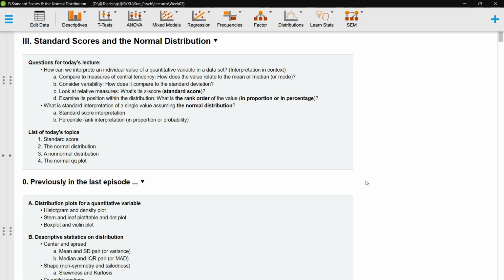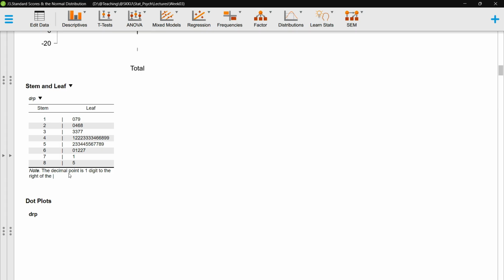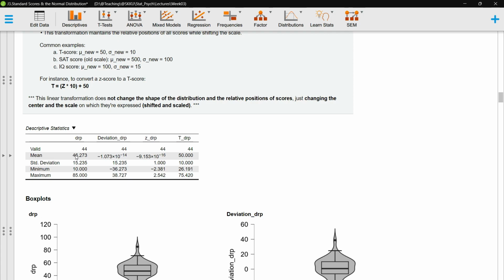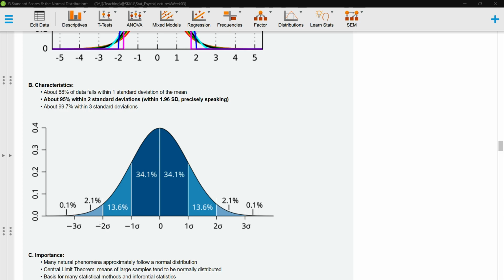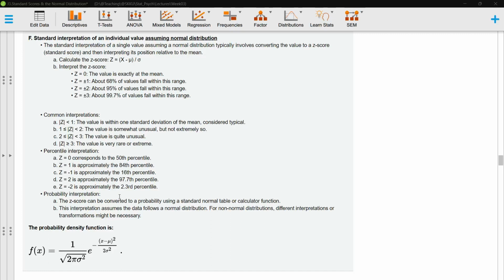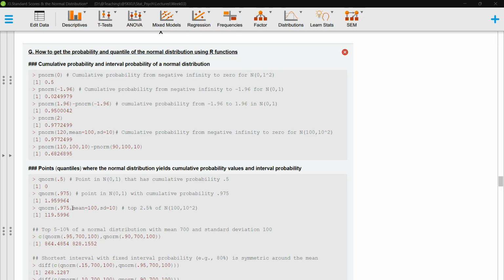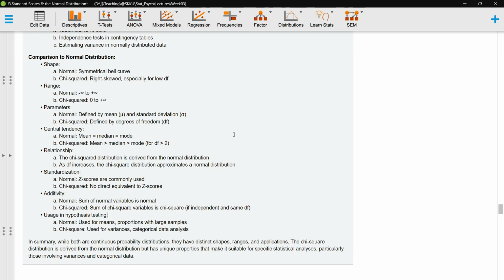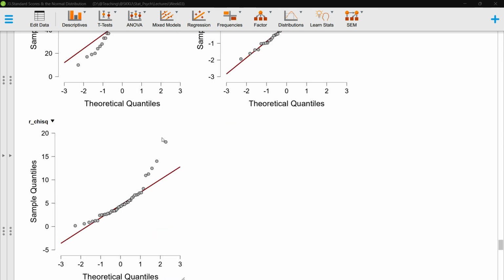ISAP 2. Standard Scores and the Normal Distribution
Introduction to Statistical Analysis in Psychology
Lecture 2: Standard Scores and the Normal Distribution
Standard Scores
Normal Distribution
Probability Density Function
Chi-squared Distribution
Normal QQ plot